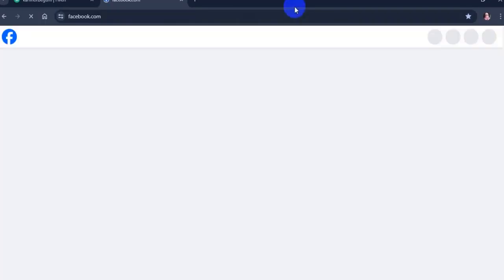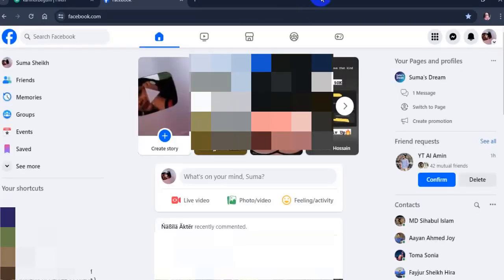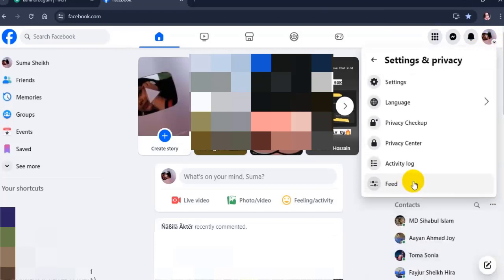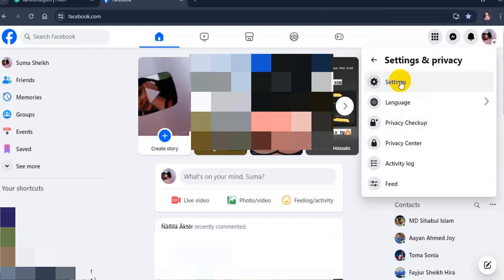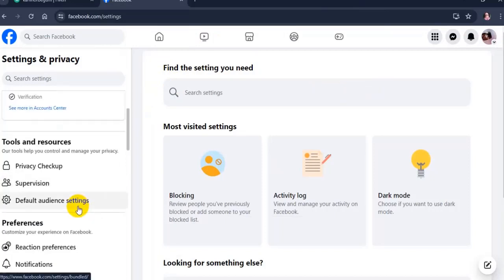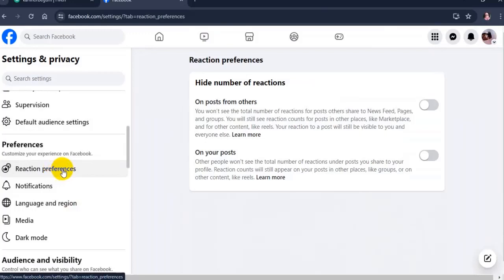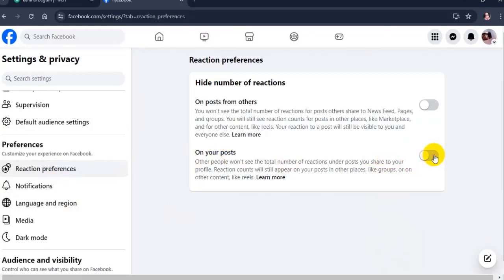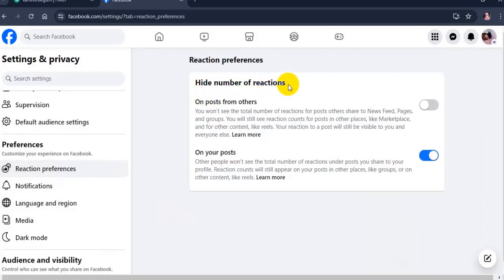How to hide likes on Facebook post [update 2024]